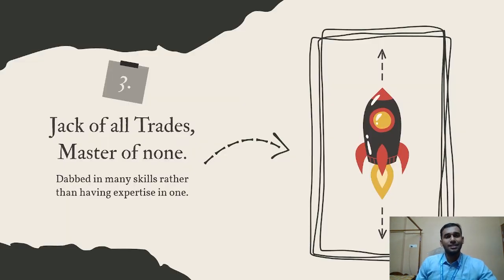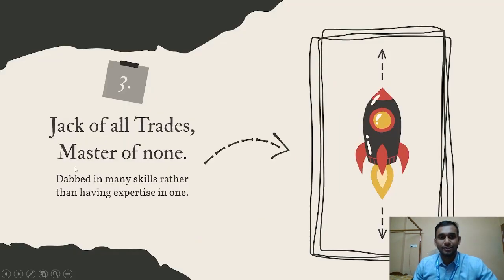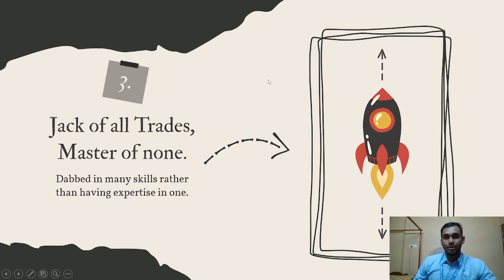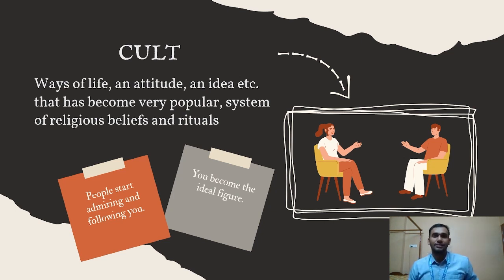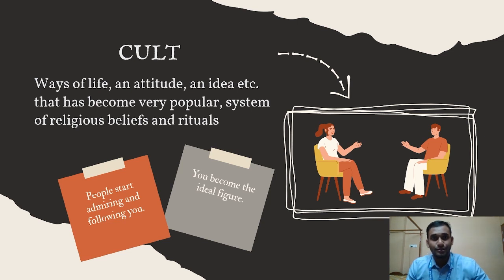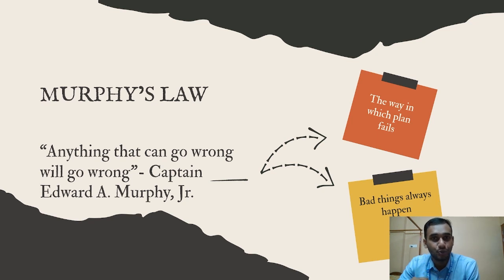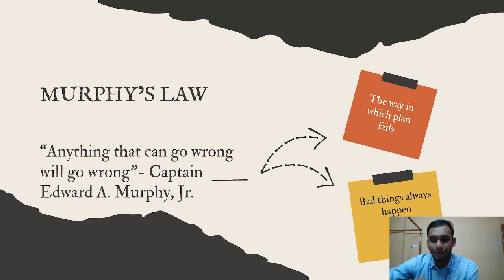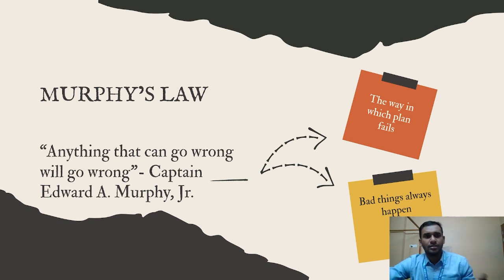Idioms and One Word Substitution( Debarun Paul, 23IUT0210061)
ID- 23IUT0210061